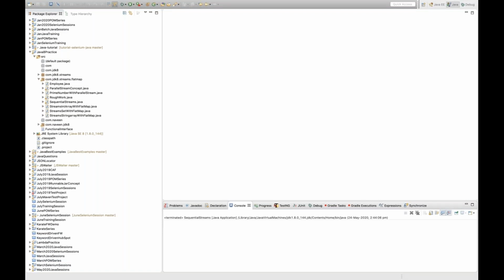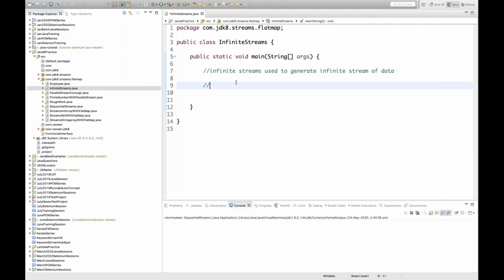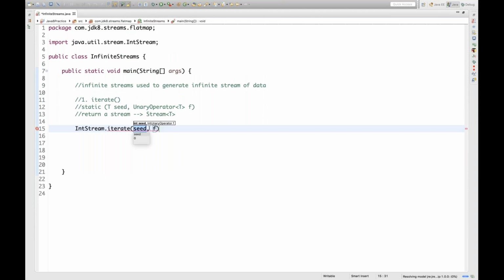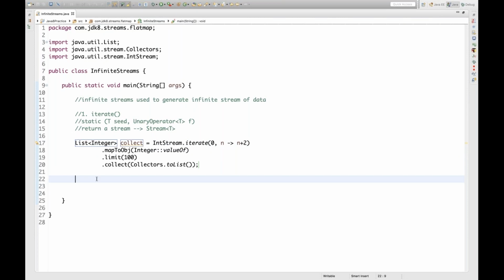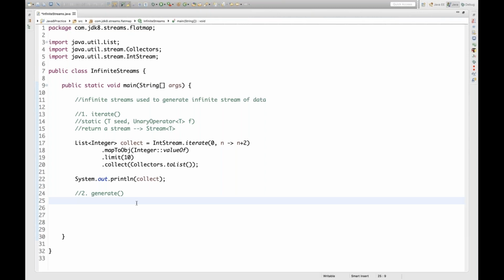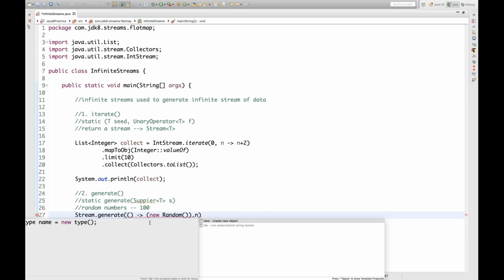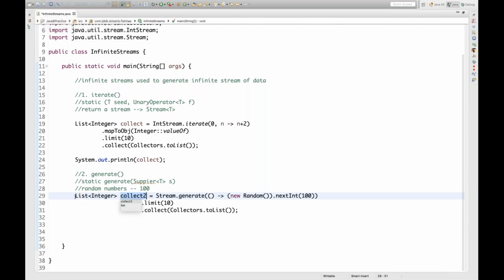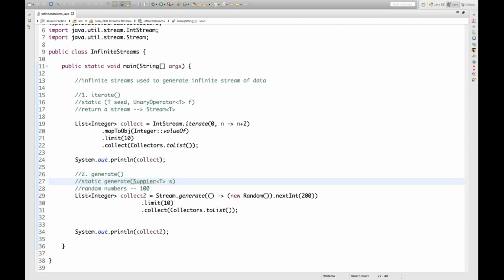Java 8 - Generate Infinite Streams using iterate() and generate() methods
In this video, I have explained how to generate a stream using iterate() and generate() methods.

Both are used to generate a stream, iterate() methods takes a seed and UnaryOperator to generate the stream of data.

generate() method takes Supplier interface as an input to generate the stream of data.